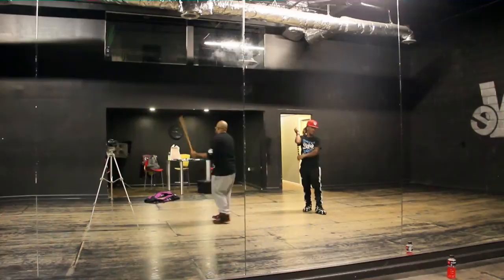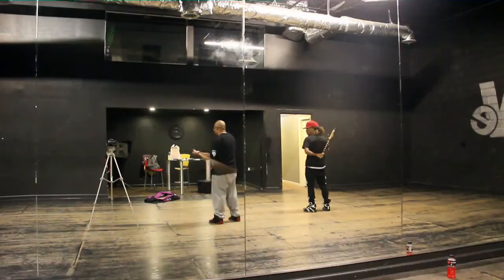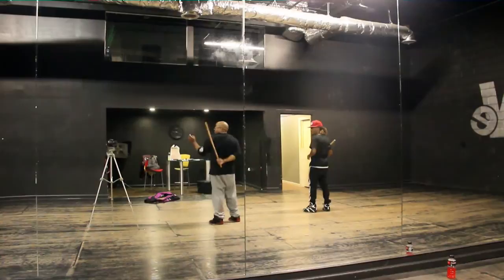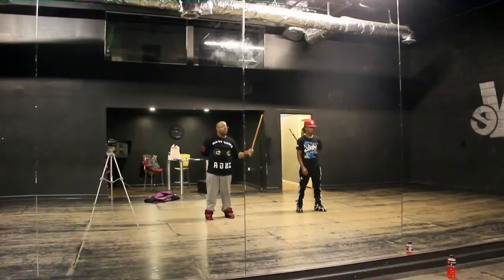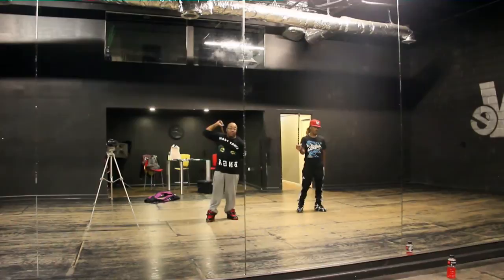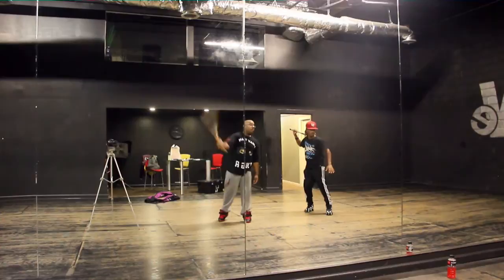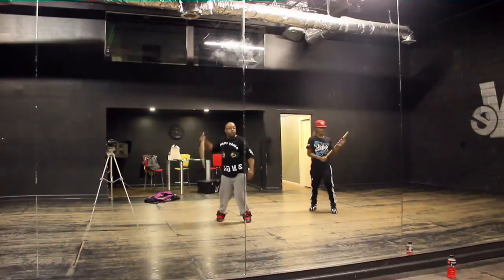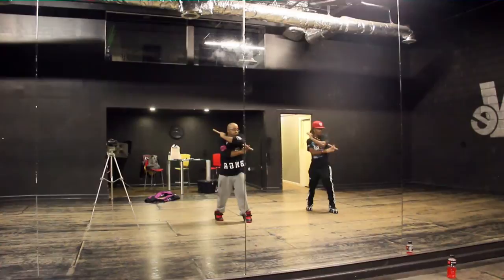Carenza | Right to Left hand single stick chambers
One of the stunt guys I'm training wanted to learn different chambers that he could add to his Carenza for his Film demo reel. Feel free to add any of these to your Carenza to give yourself more options in your Free play.